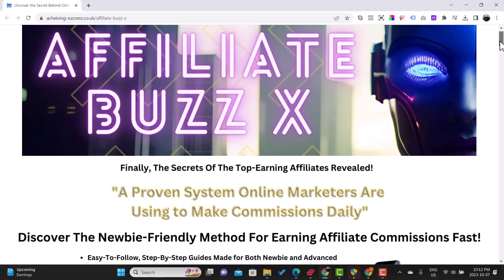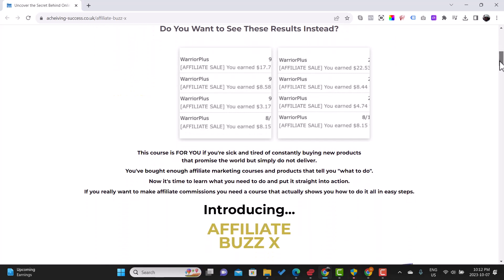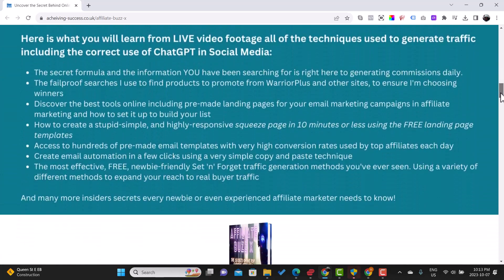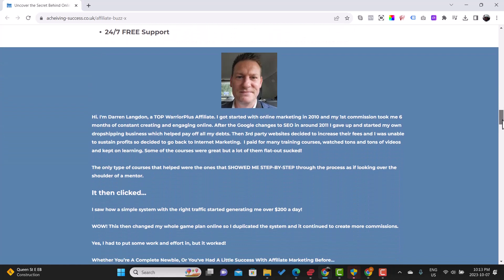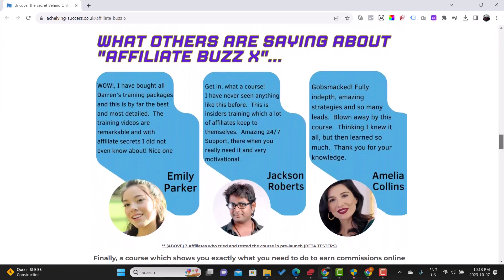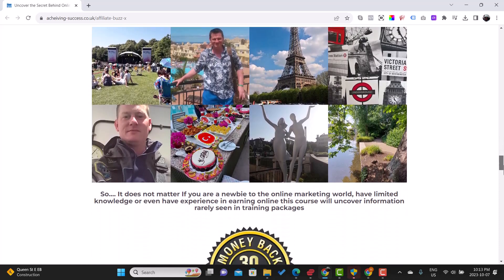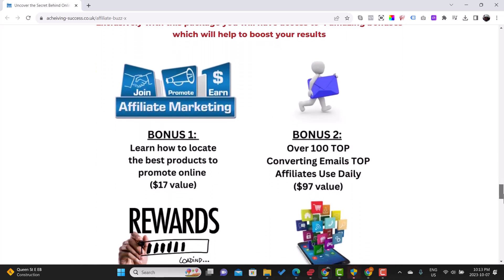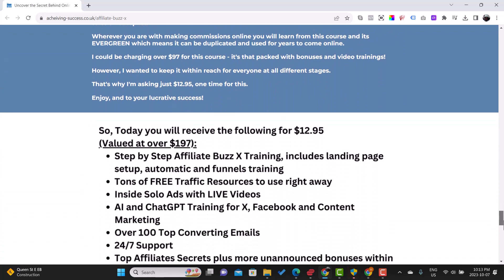Affiliate Buzz X Review and Bonus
Order Affiliate Buzz X Review and Bonus and get our special bonus

Introducing Affiliate Buzz X,  an innovative 3-step system that provides comprehensive instructions on setting up a sales funnel with a landing page and generating high-converting traffic, which leads to increased leads, subscribers, and sales.

The course covers various methods for obtaining traffic, including paid sources and abundant free options. In addition, it offers informative videos on automating free traffic setup.

Moreover, the course delves into AI and ChatGPT analytics, equipping individuals and affiliates with the knowledge to create compelling content and drive traffic through social media.

The program features a user-friendly 3-step system, step-by-step guidance, and demonstrations on incorporating AI into social media strategies to maximize leads and subscribers.